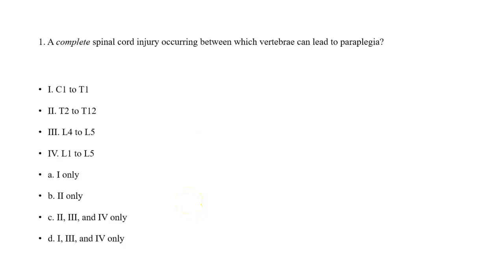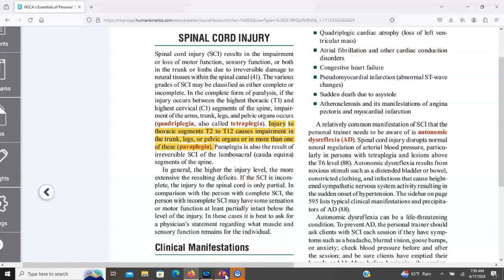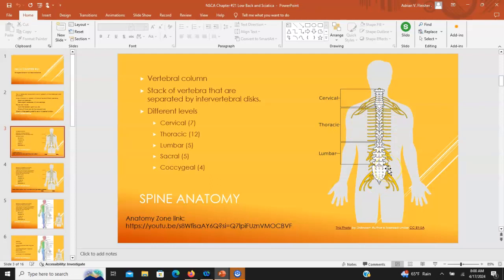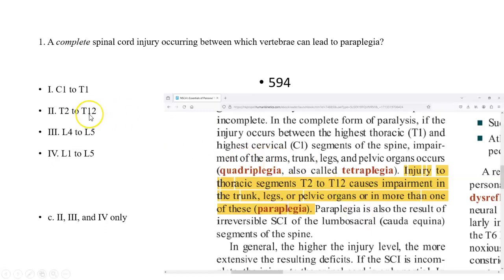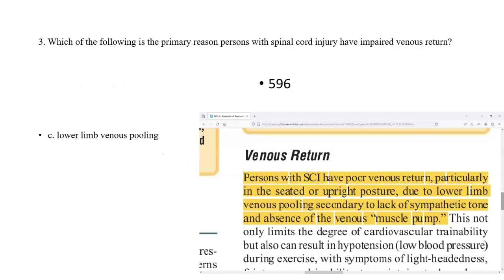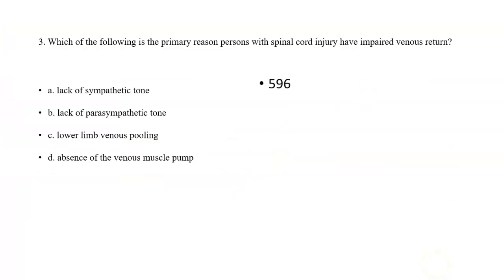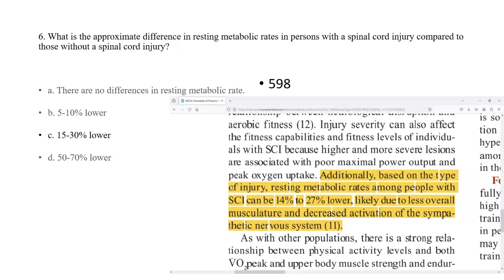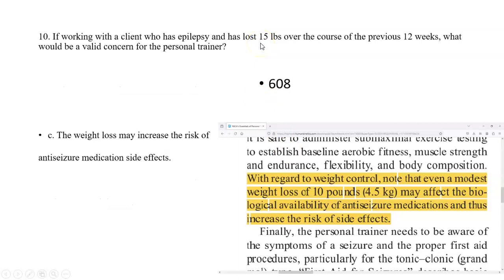KIN234 NSCA Ch#22 Quiz Overview